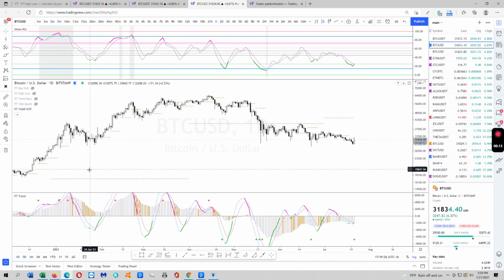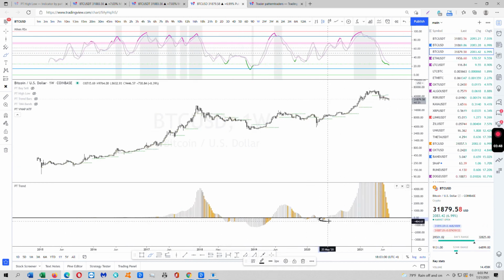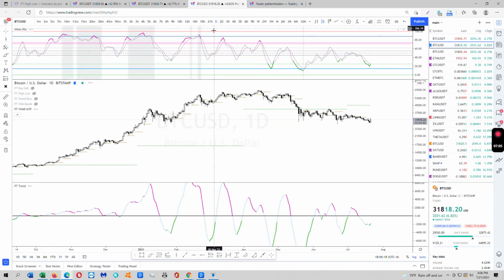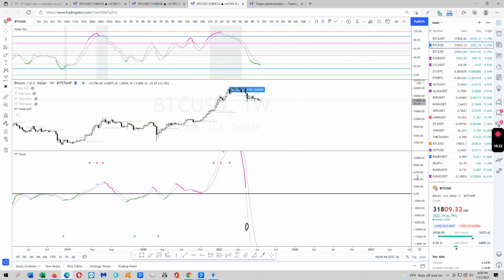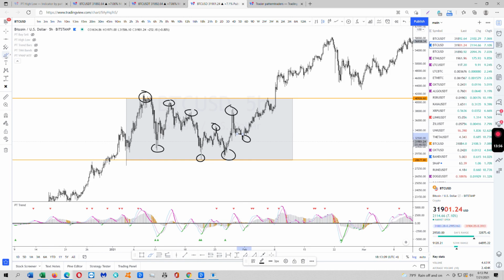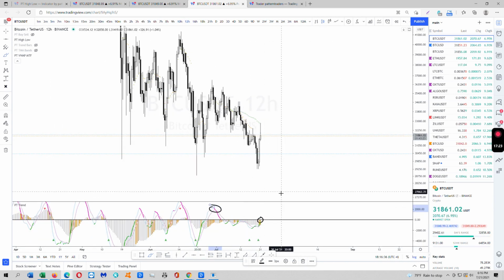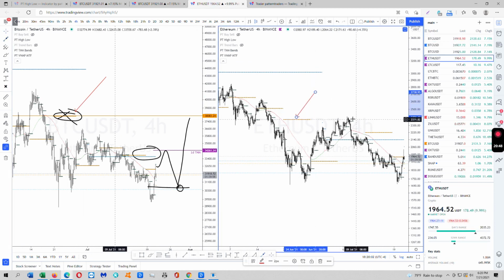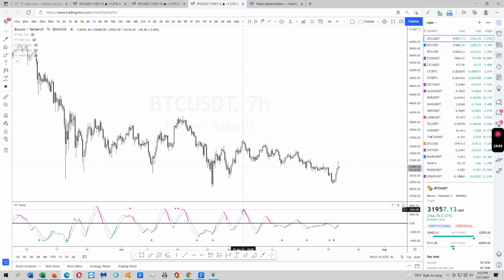PT Trend Indicator v1.0 breakdown - New indicator launch